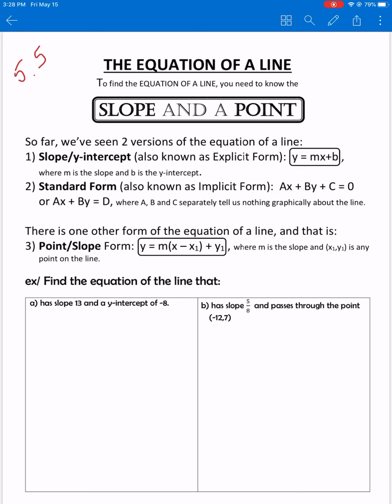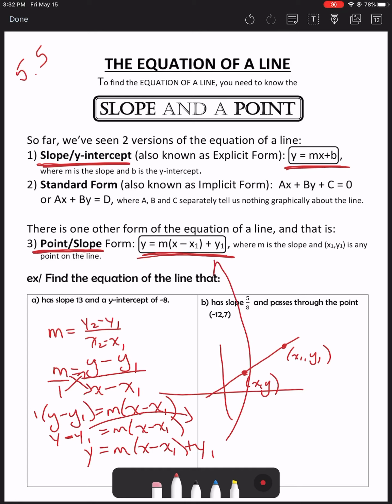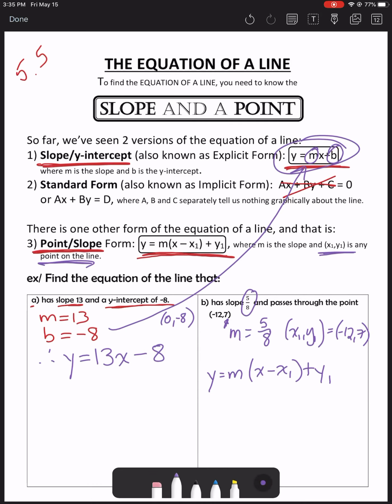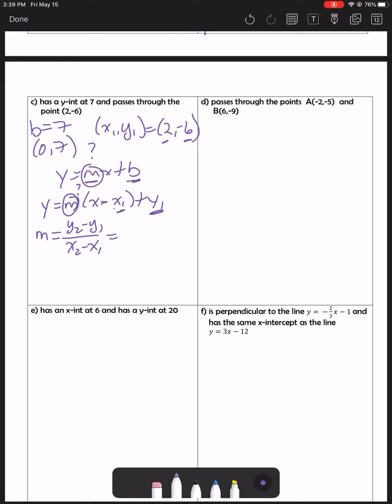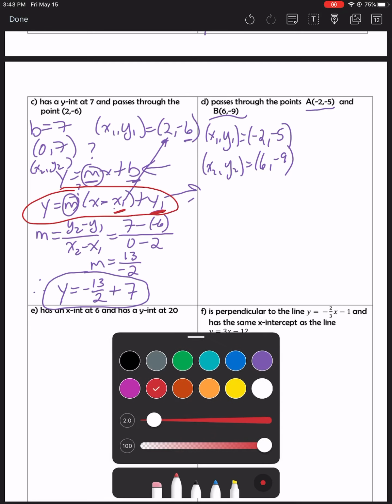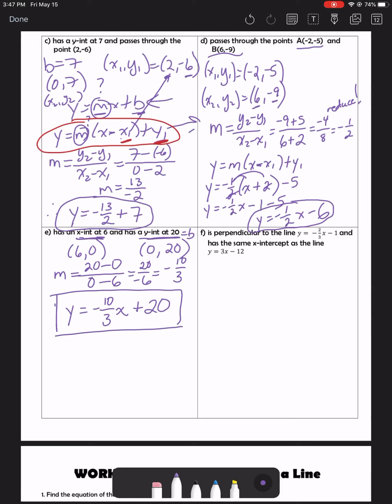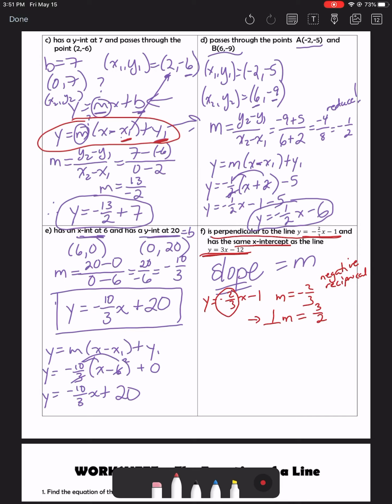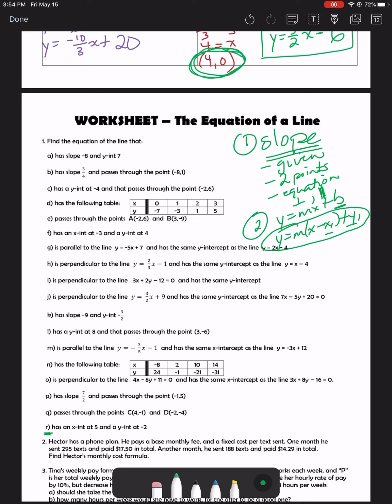MPM1D Unit 5.5 Equation of a Line